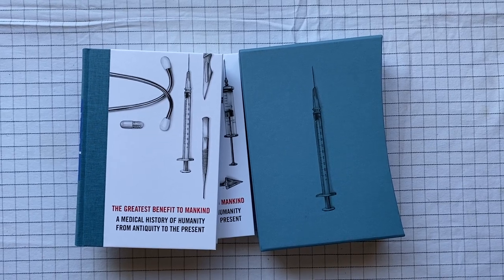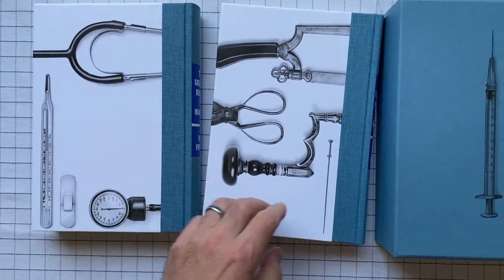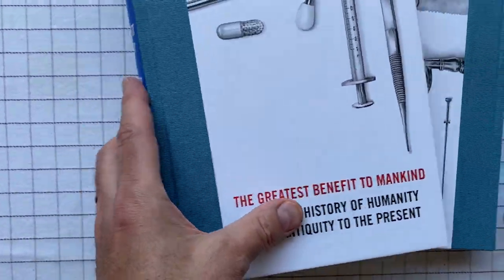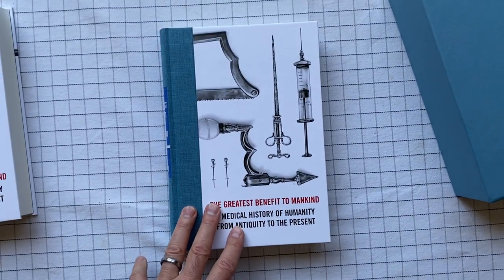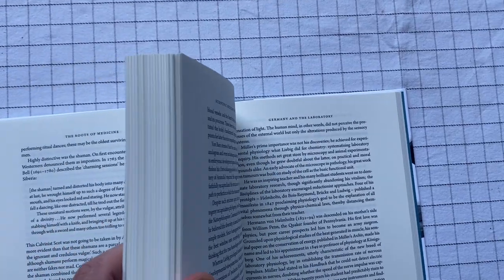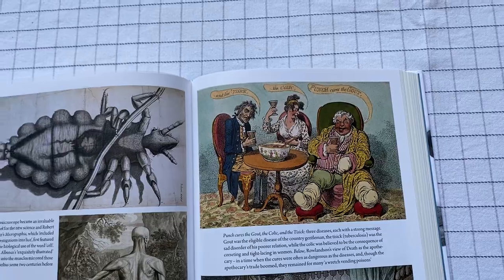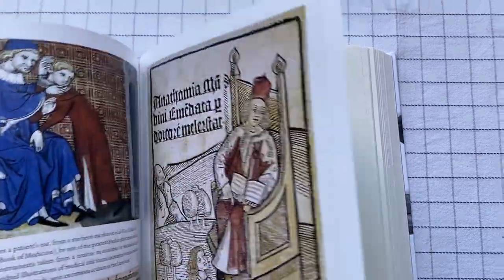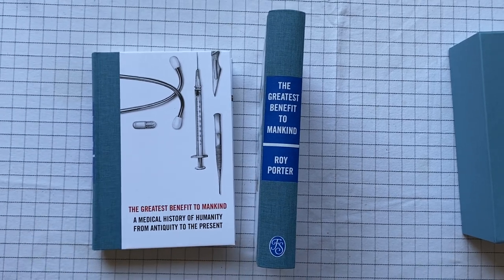A Folio Society edition of The Greatest Benefit to Mankind, by Roy Porter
From my library: A two-volume edition of Porter's history of medicine. Thanks to commenter T_O_D for pointing out how to see which volume is which. On the spine, there's either one line or two under the author's name.